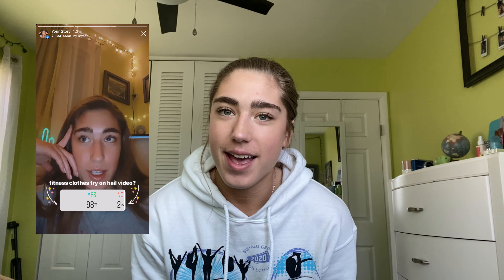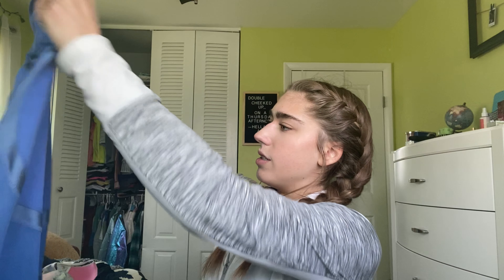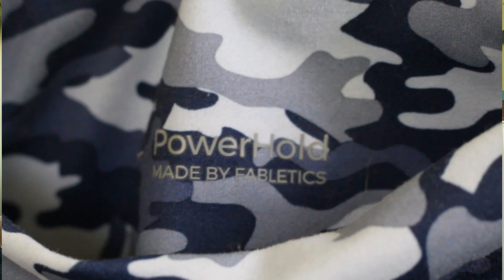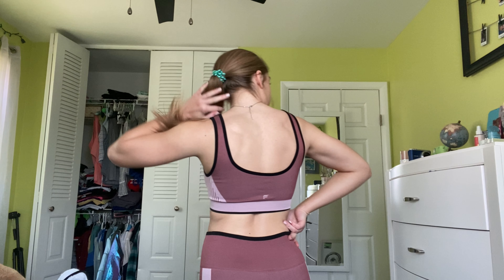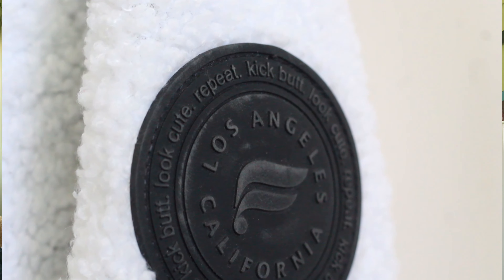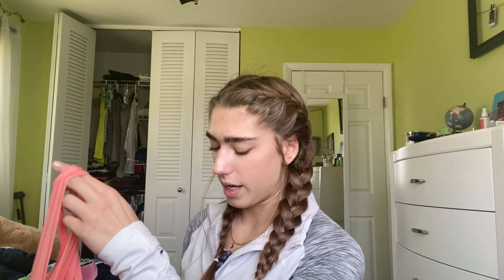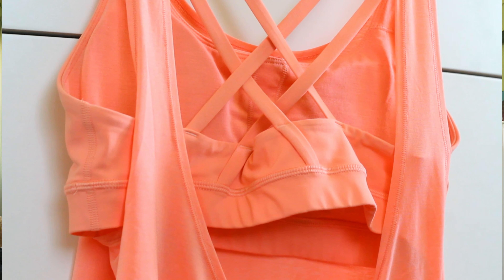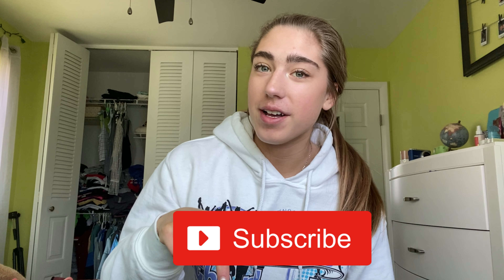FITNESS CLOTHING HAUL! //Showing my FAVORITE Outfits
hey y'all! I still have plenty more outfits, so like for a part 2!!!

⭐Social Media⭐
⭐Rates⭐:
30 minute session
- 35-50 photos
- $25
- can choose location
60 minute session
- 75-85 photos
- $35
- can choose location
90 minute session
- 100+ photos
- $45
- can choose location